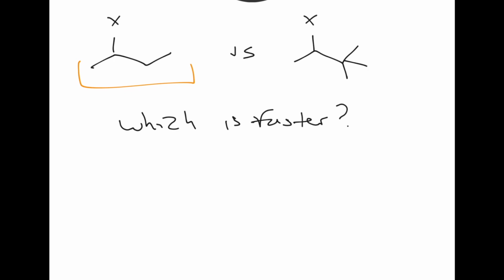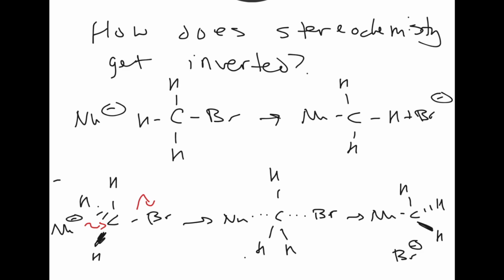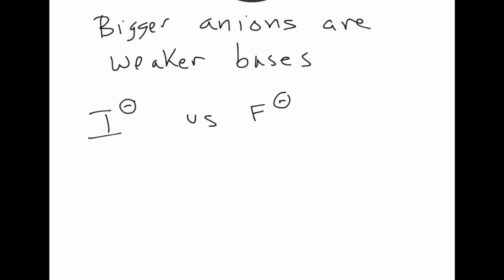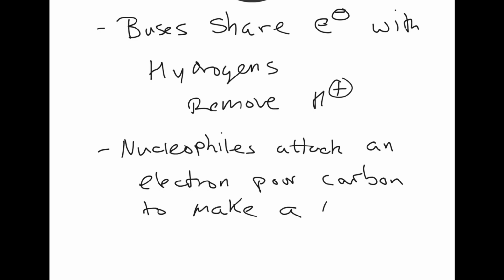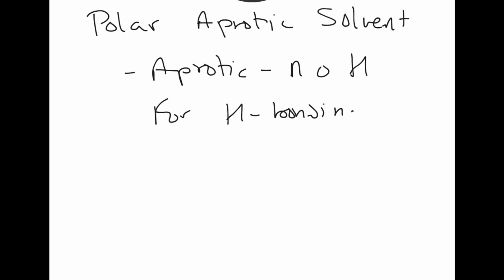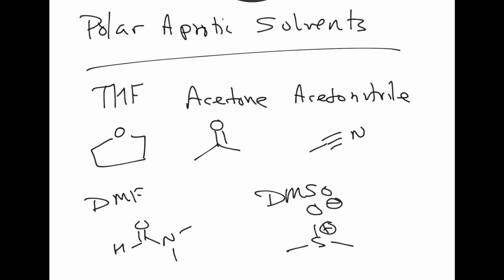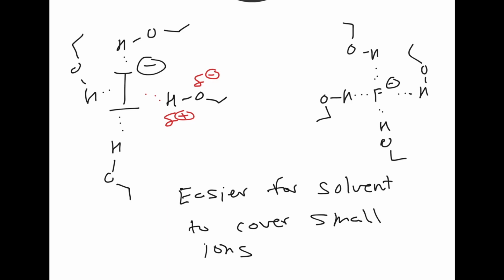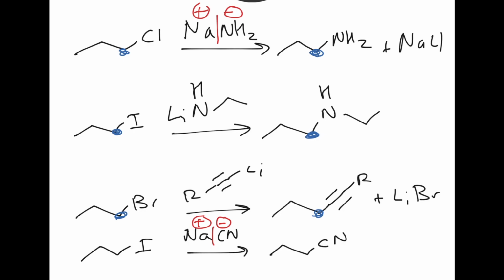Slide Set 6 Slides 7-10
This covers examples of SN2 reactions and solvent effectw